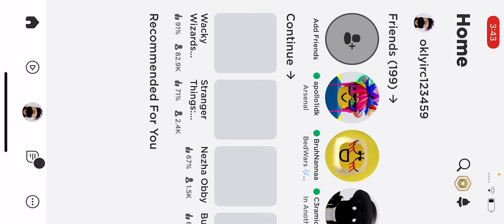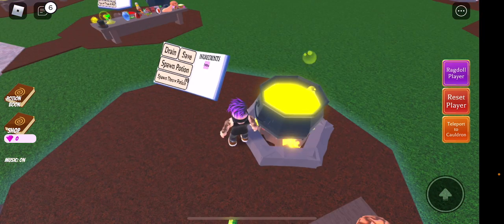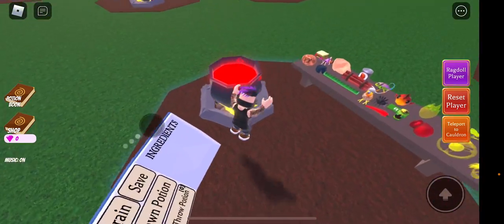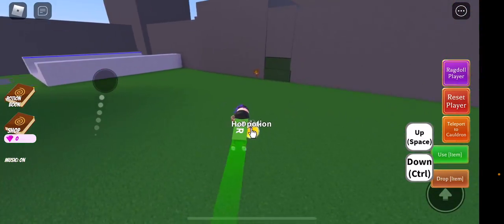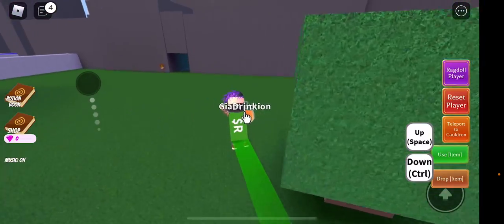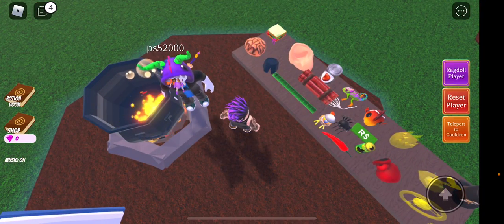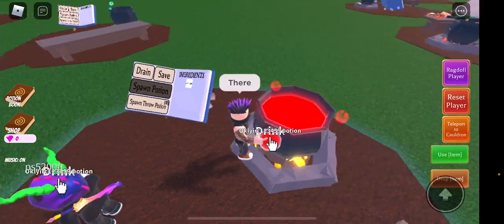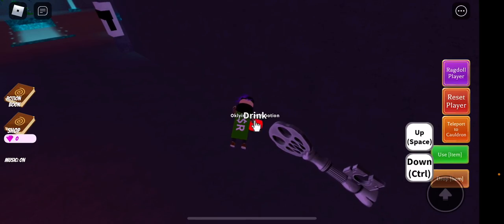HOW TO GET THE BOXING GLOVES(wacky wizards)